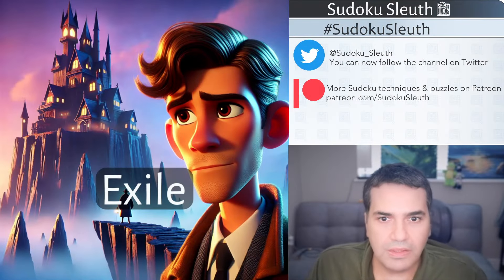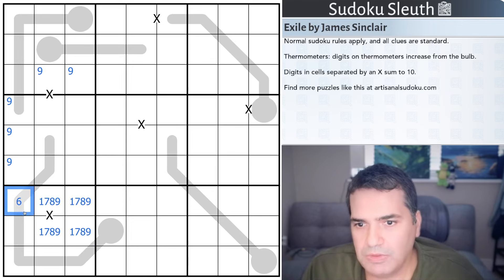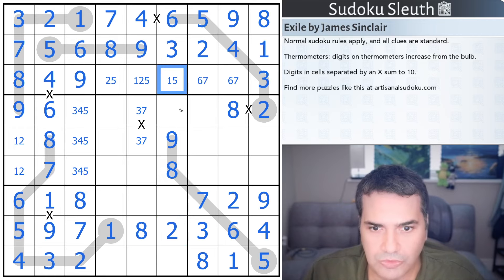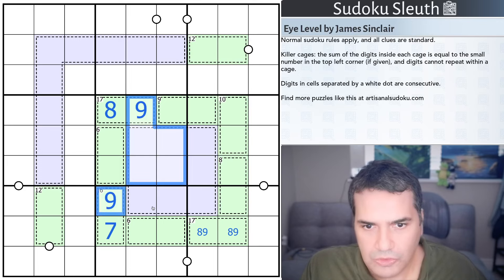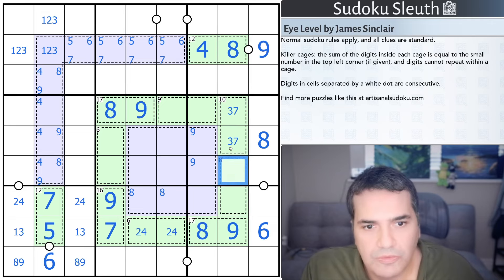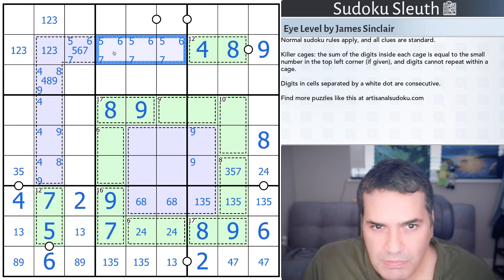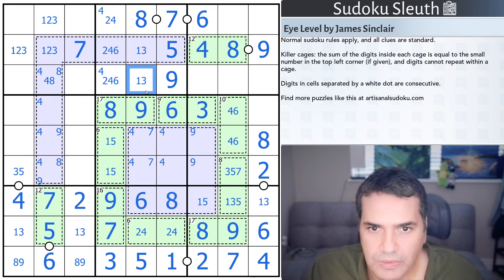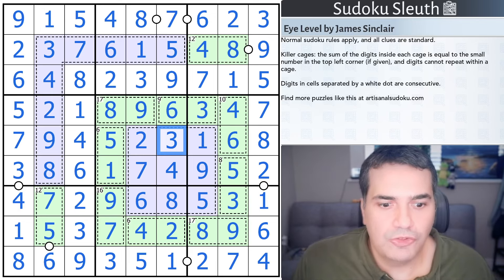Exile and Eye Level: 2 Phenomenal Sudokus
Today's Video:

We're back with James Sinclair's puzzles. One quick solve requires a 2nd surely!

Rules 1:

Normal sudoku rules apply, and all clues are standard.

Thermometers: digits on thermometers increase from the bulb.

Digits in cells separated by an X sum to 10.

Find more puzzles like this at artisanalsudoku.com

Killer cages: the sum of the digits inside each cage is equal to the small number in the top left corner (if given), and digits cannot repeat within a cage.

Digits in cells separated by a white dot are consecutive.

Chapters:

00:00:00 Intro
00:01:17 Rules 1
00:02:30 Solve 1
00:11:15 Rules 2
00:12:30 Solve 2
00:31:44 Outro